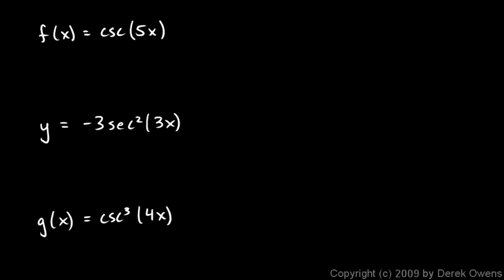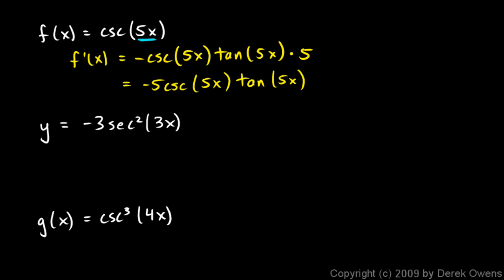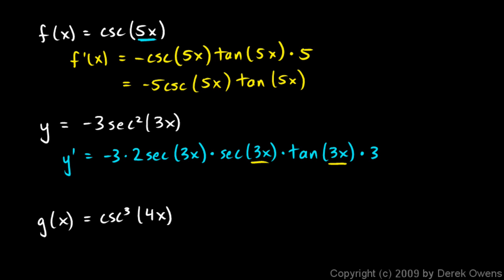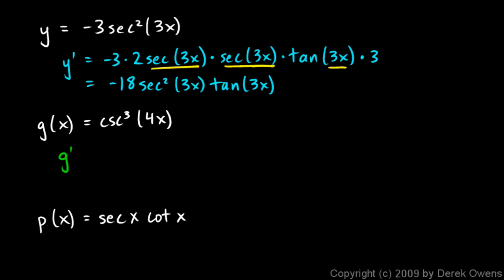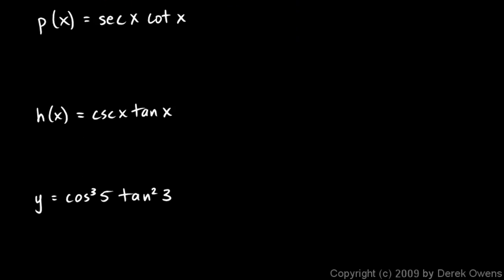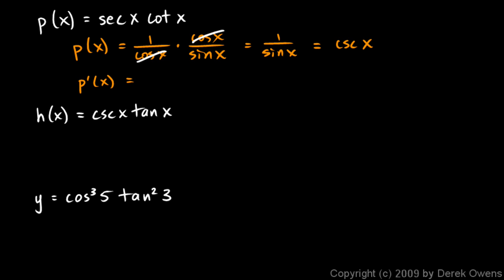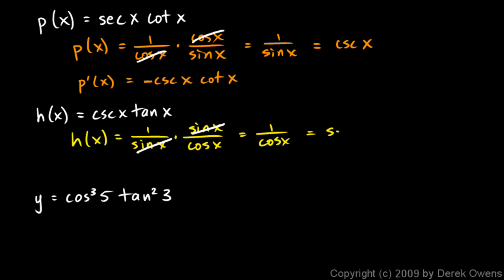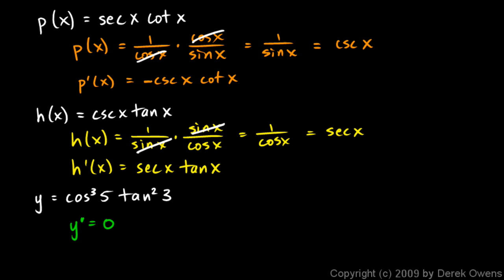Calculus 3.08d - Trig Derivative Examples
Example derivative problems involving trig functions.